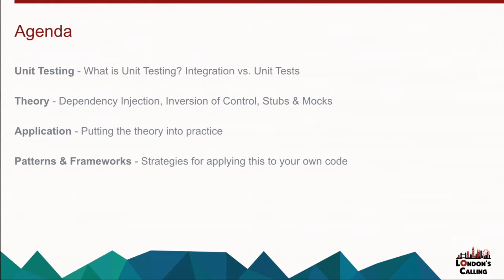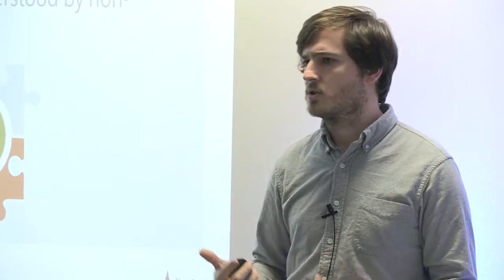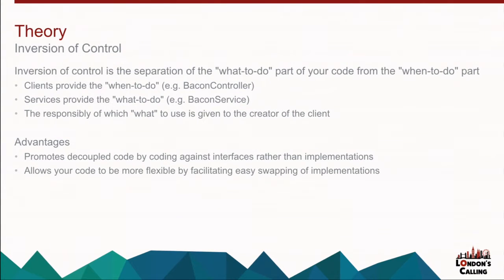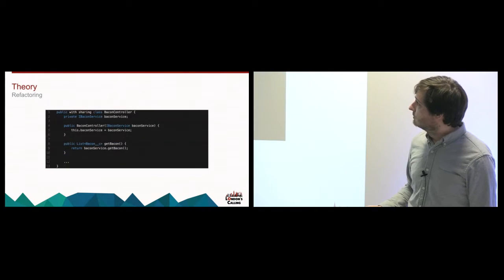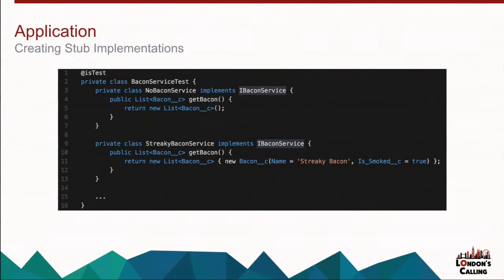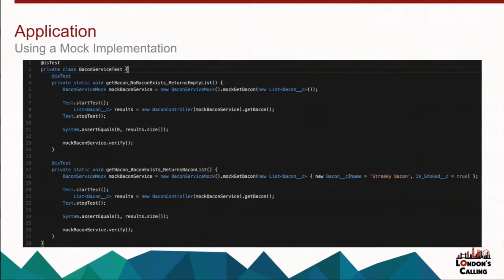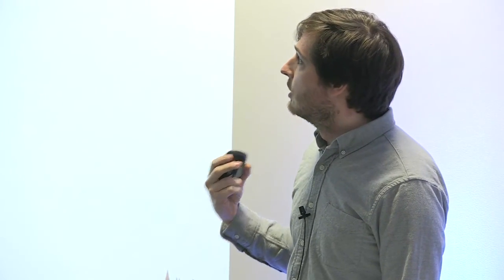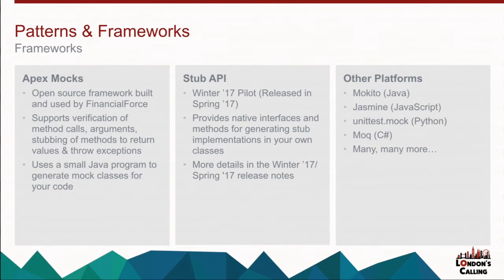Writing True Unit Tests Using Dependency Injection and Mocking with Alex Tennant - LC2017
Writing robust unit tests can be tricky but can be helped greatly by applying patterns of dependency injection and inversion of control. Come learn what DI and IoC are, and how they can be applied in several patterns for testing in Apex.